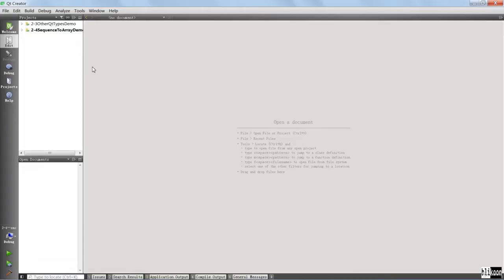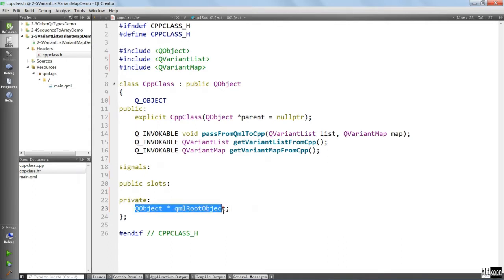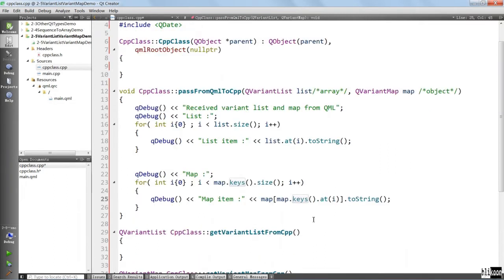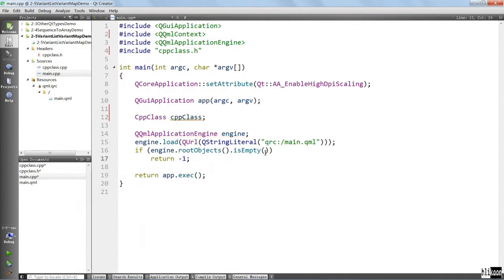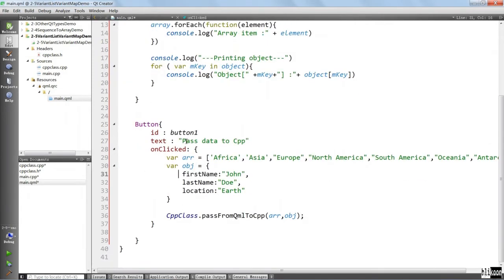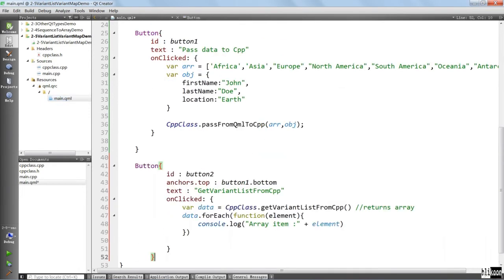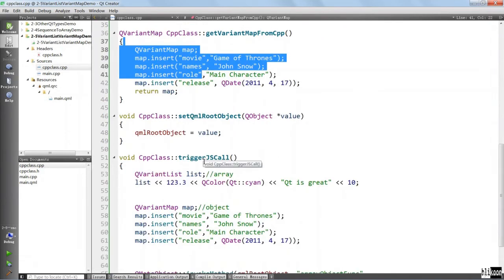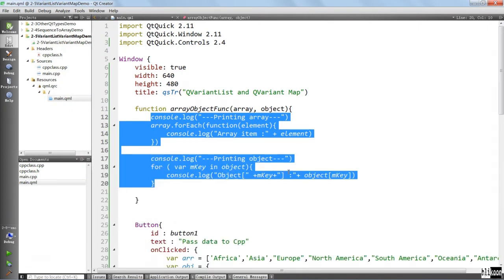015 QVariantList and QVariantMap to JS Array and Object